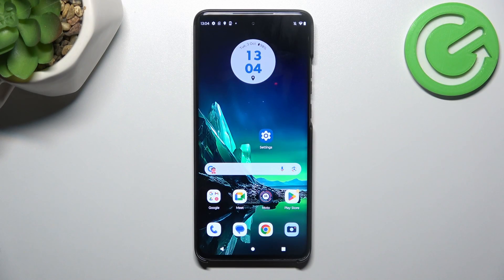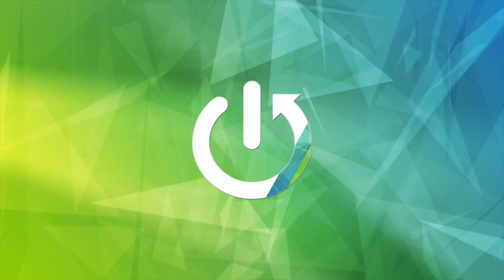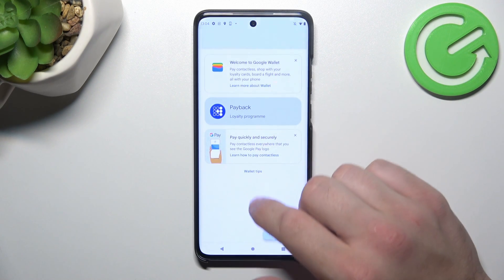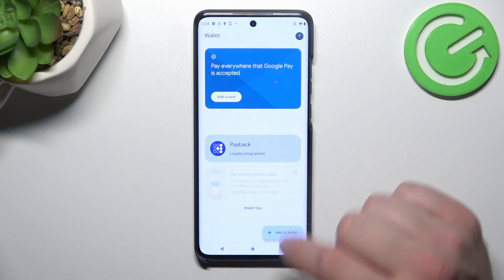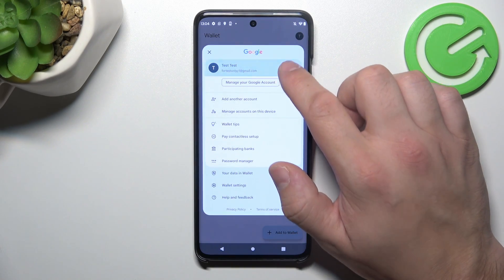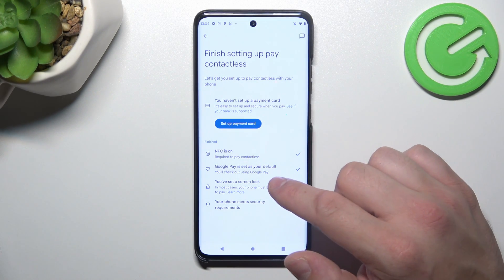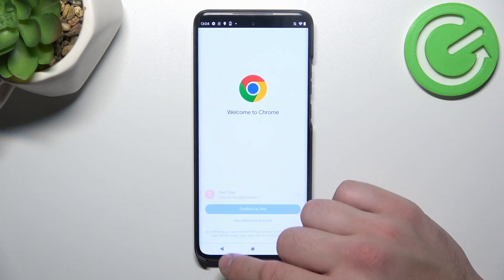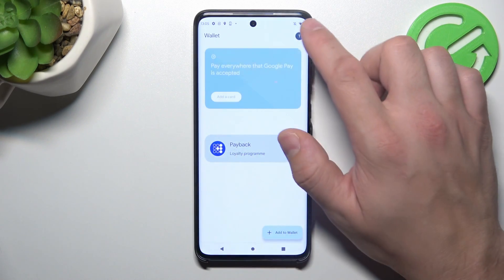How to Manage Google Pay Wallet Options on MOTOROLA Edge 40 Neo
Unlock the convenience of mobile payments with MOTOROLA Edge 40 Neo! In this tutorial, we'll guide you through setting up and configuring your Google Pay Wallet. Simplify your transactions and enjoy the perks of digital payments with our step-by-step guide.

How to change Google Wallet preferences on MOTOROLA Edge 40 Neo? How to configure Google Pay settings on MOTOROLA Edge 40 Neo? How to set up Google Wallet on MOTOROLA Edge 40 Neo?